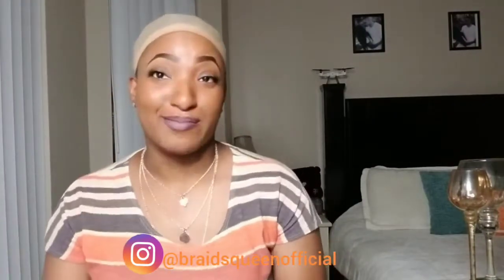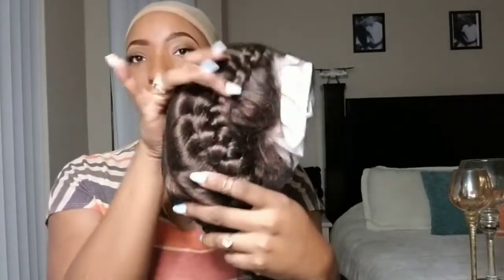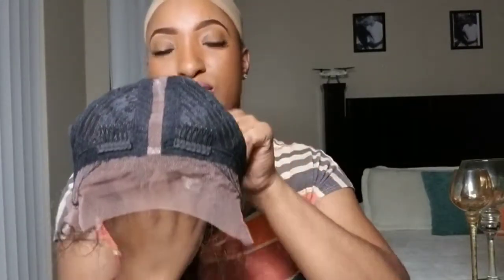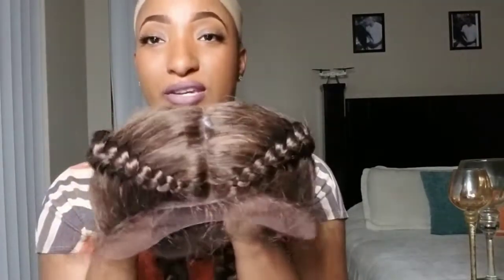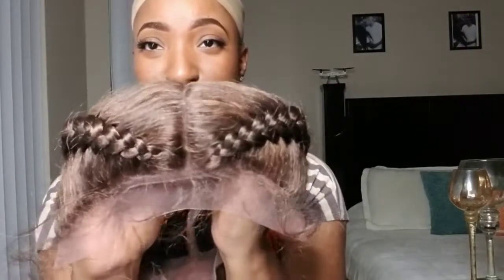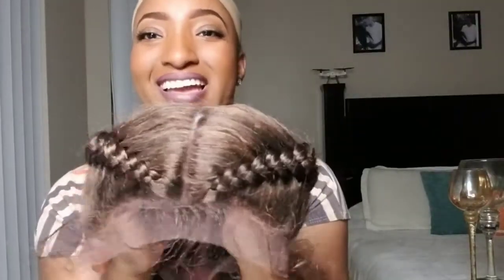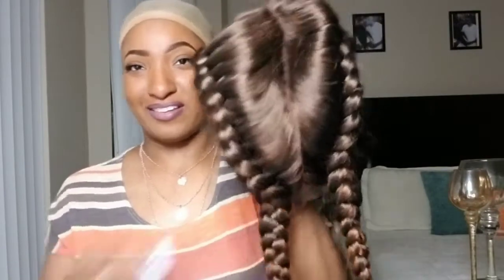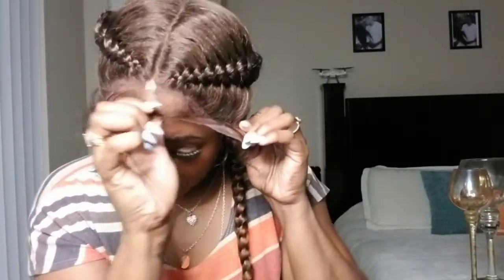Braided Wig|Braids Queen👸🏾|Quick Double Dutch braid Wig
Watch me install this braided unit I got from braidsqueenofficial.